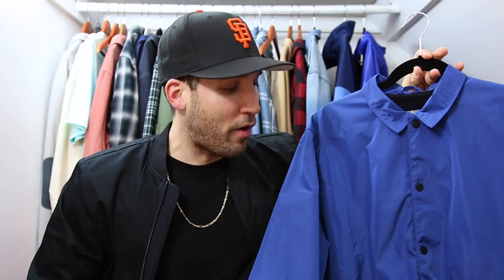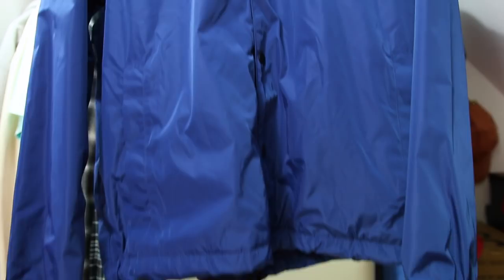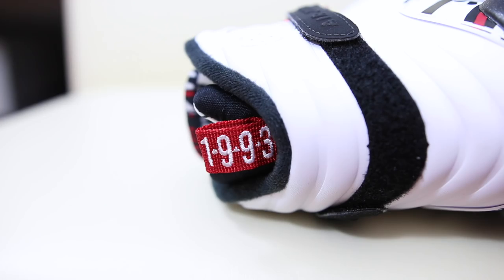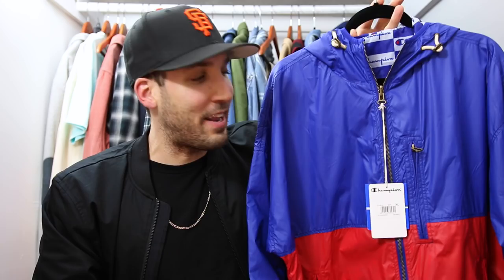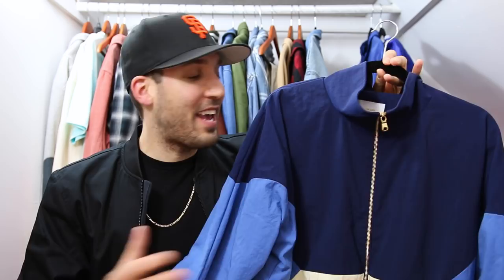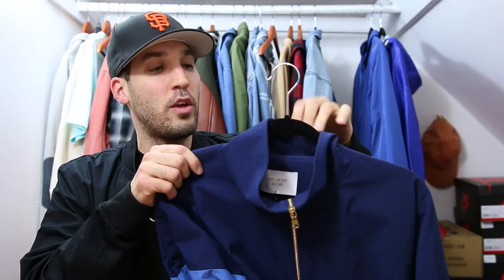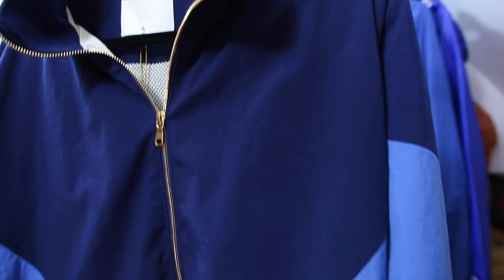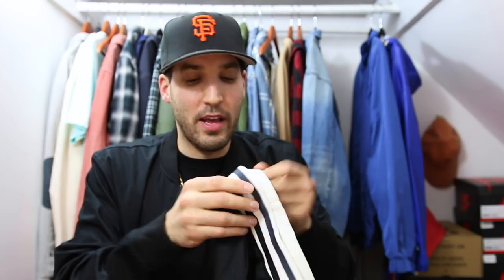SPRING CLOTHING & SNEAKER HAUL! CHAMPION - JORDANS - AIME LEON DORE - MEN'S FASHION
Here's a look my newest Spring Fashion pickups in a Haul vid! Light weight 90's style track jackets, vintage shorts, new Jordan Retro Sneakers and a high end designer Windbreaker that is most likely the best spring jacket I've ever bought! There's also some cheaper alternatives/essentials for spring in this vid as well! Links to the kicks & apparel below!

Champion Reversible Windbreaker Script logo Hooded Jacket in Blue/Red - It fits True to size

Champion Classic Mesh Shorts in Gold only for cheap!

If you missed my Adidas Lookbook, check it out here! Featuring the Adidas Yeezy boost 350, V1 and V2, 750, NMD, ultra boost, stan smith, Raf Simons and Adidas Tubular Doom's, Zebra ?

If you missed my weekend fashion lookbook, check it out here featuring the Air Jordan Retro 6 & 12

Very excited to add these essential lightweight jackets to my closet, Spring is the perfect time to rock these styles! And the vintage Champion shorts! Let me know what you've been wearing and copping in the comment section! - Eddie Win